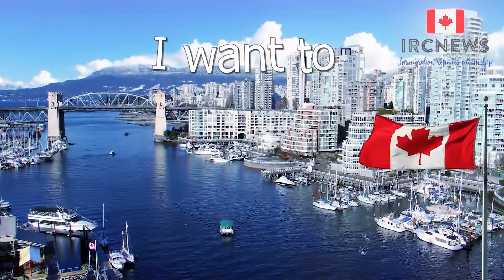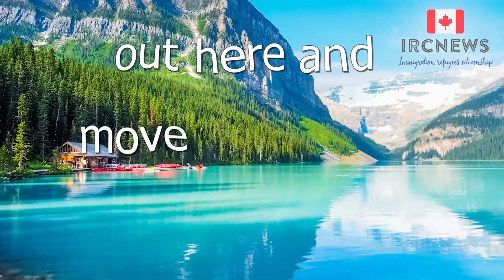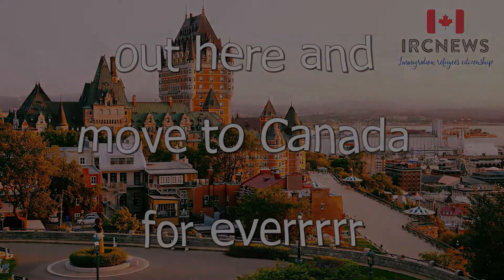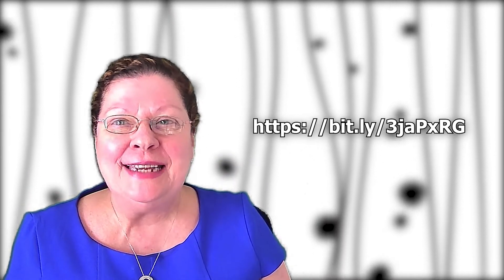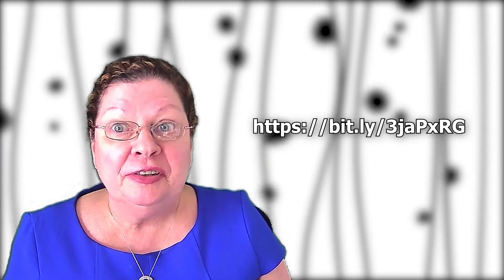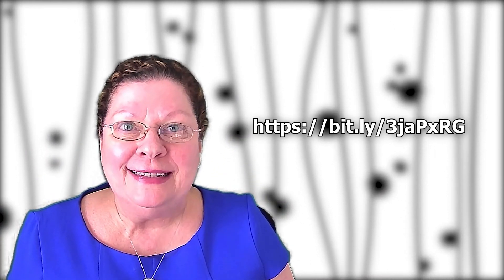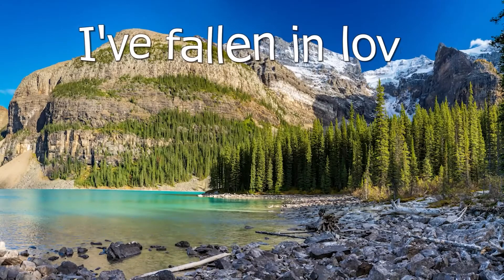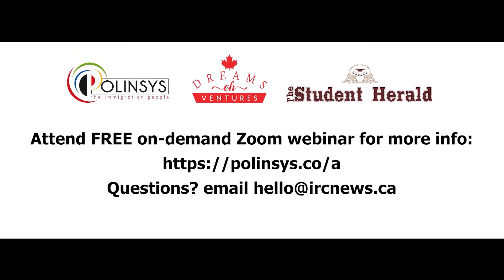Canadian Job Vacancies with Permanent Residence for the family: Aquaculture Site Workers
Good morning everyone, my name is Lisette and I am a bilingual Canadian recruiter working hand in hand with Atlantic Canada's designated employers, specializing in foreign national recruitment.

I have multiple positions here for foreign nationals: Location  New Brunswick

Aquaculture Site Workers        NOC   8613  Category   B

Job description: Salt water operations, harvesting fish, maintaining fish health, operating equipment, ensuring fish & equipment secure and safe away from predators.

This is a great opportunity for Permanent residence for you and your family.

If you are interested and qualified for this permanent position, please fill in the form on the screen behind me, and if you are a Hello Canada client,  mention it and fill out your form providing your Client ID so that your resume may be forwarded to the employer.